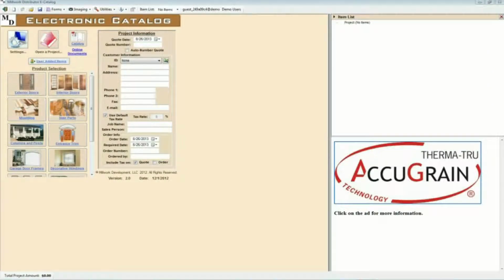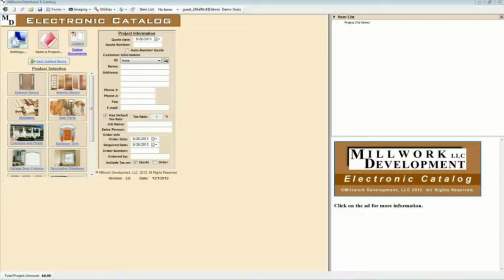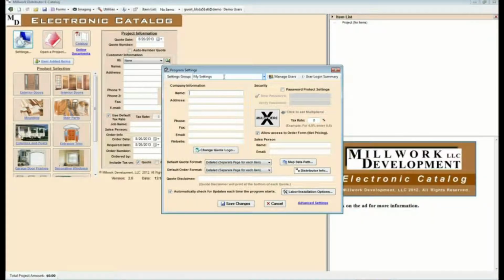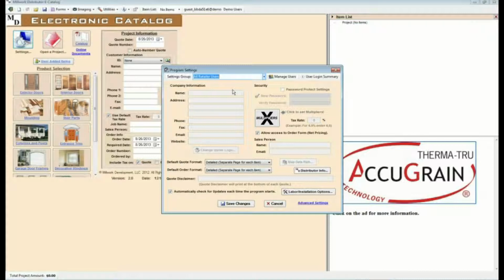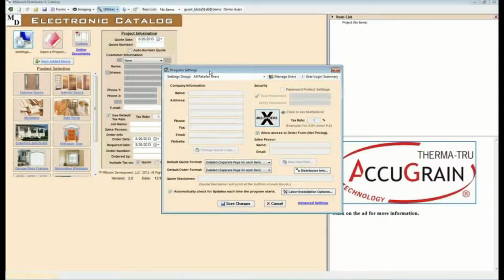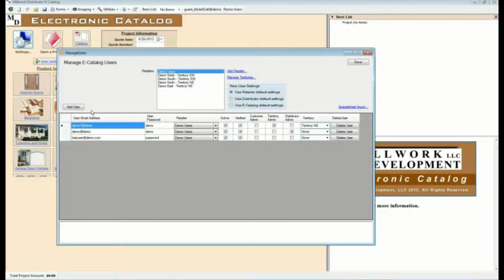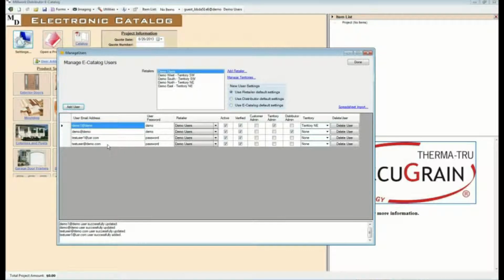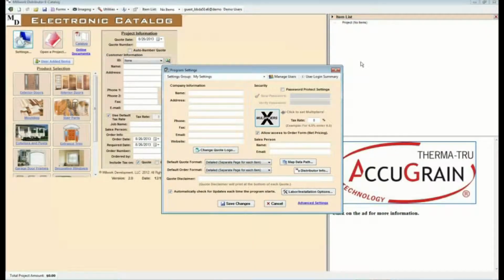Millwork Development LLC On-Line E-Catalog Demo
Demonstration of Millwork Development's Online E-Catalog user administration features.